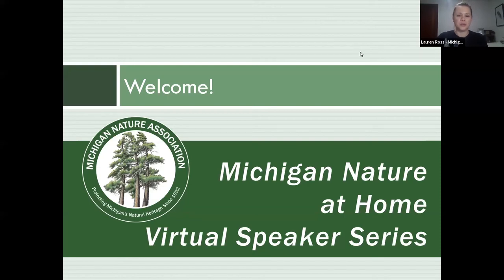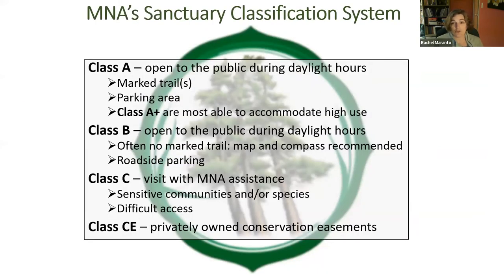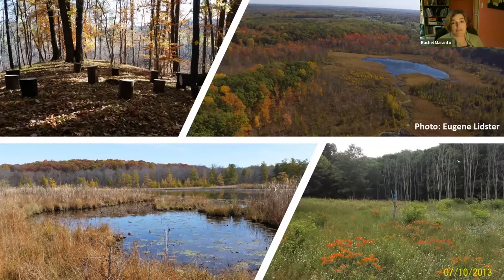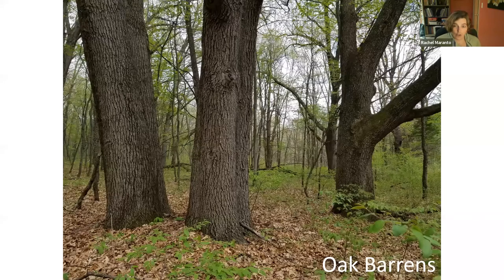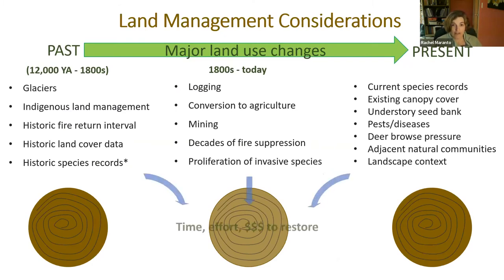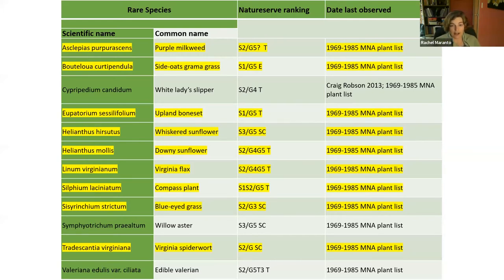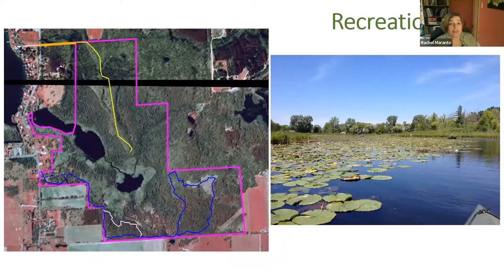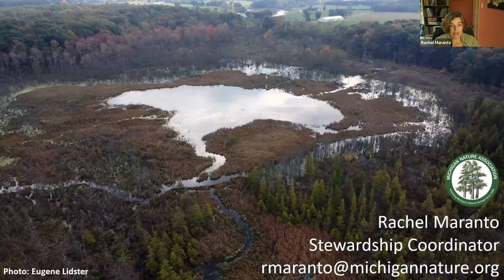Michigan Nature at Home - Lefglen Nature Sanctuary Virtual Tour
Take a virtual tour of MNA's Lefglen Nature Sanctuary in Jackson County with Stewardship Coordinator Rachel Maranto. Discover what makes this sanctuary unique, and learn more about the species that call this place home.